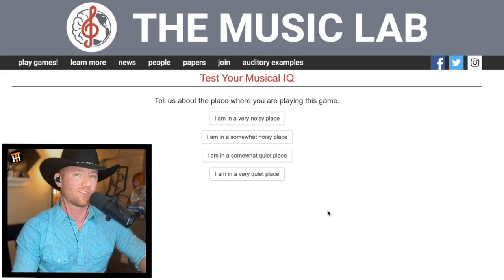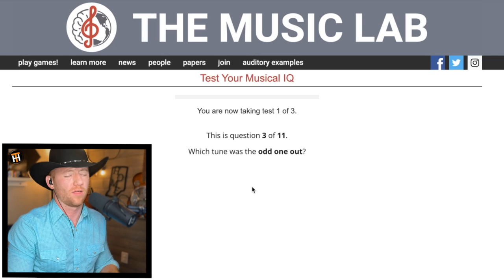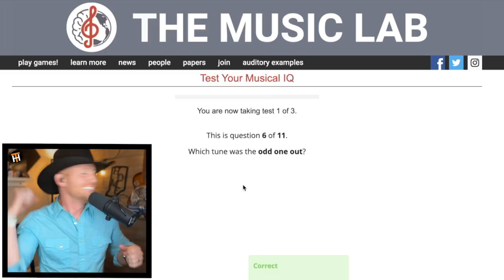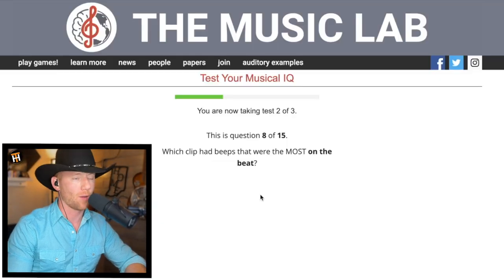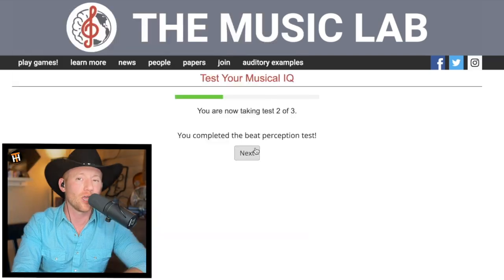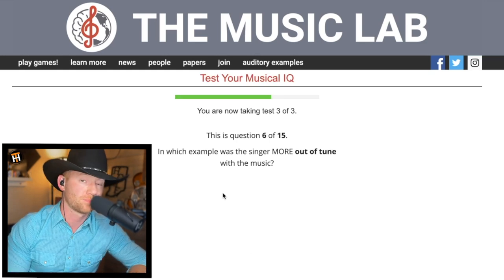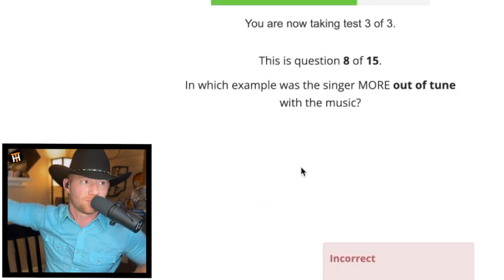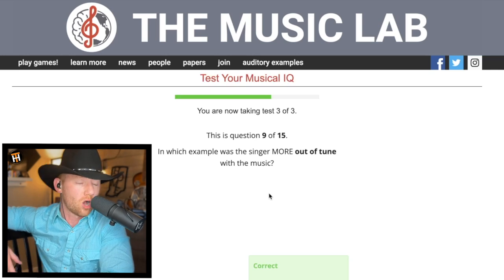How Musical are You? HARD QUIZ! (I MESS UP BAD)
This quiz will BLOW your mind. I messed up BIG TIME. Thinking about quitting music for good. Comment your scores down below!

Your support means EVERYTHING to me. A YouTuber with no viewers is NOTHING. From deep inside my heart, thank you for reading this and interacting with my content. God bless you and your family. Look down below for other ways to help this channel BLOW UP!

Vlog Mic
Vocal Mic
Good Starter Guitar
Keyboard (Piano)
My Editing Computer
Lighting Equipment
My Protein Powder of Choice

Stream ALL of my music, anywhere you listen! Links are on my website!

Anything and everything helps me take a step closer to being a full-time musician/creator. Thanks again for watching and thanks for just being you. Take it easy.